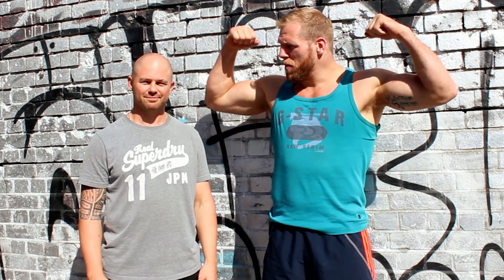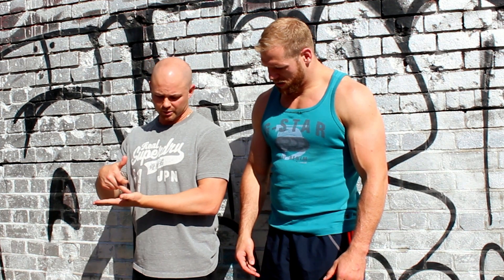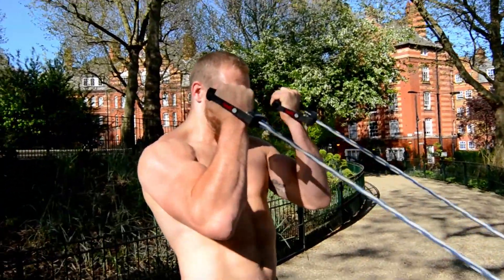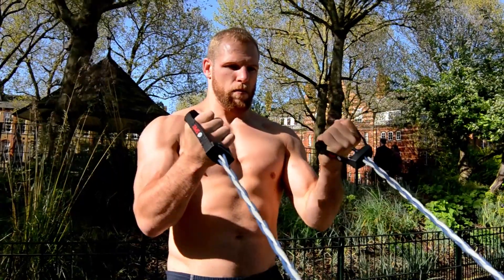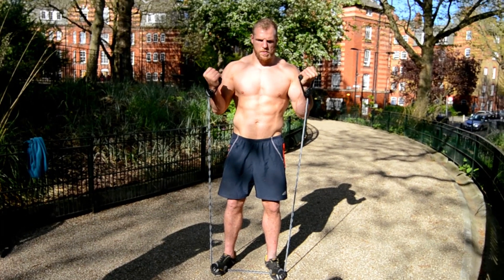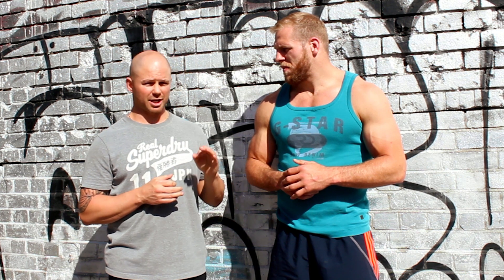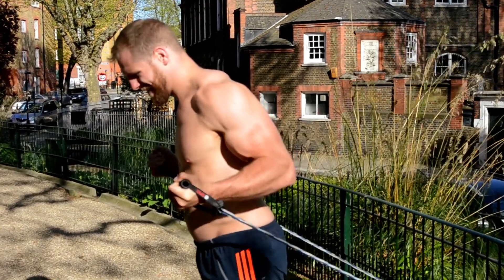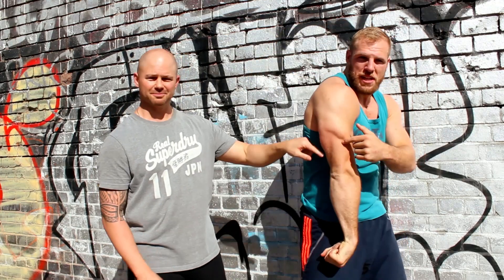How to Get Bigger Biceps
Check out Travis Allan taking James through a range of bicep exercises!

Have you tried our award winning supplement range, we have a great product Hades which you need to take before training.